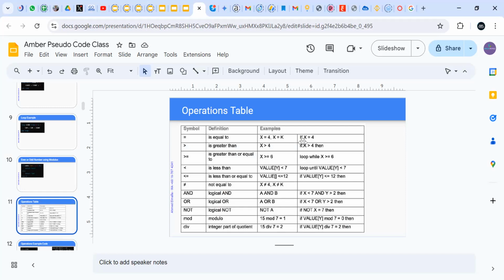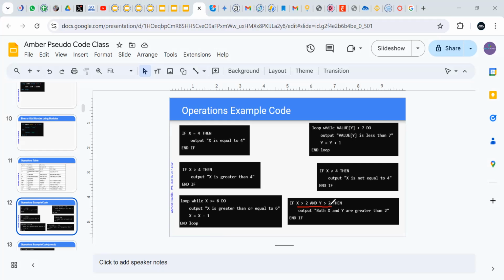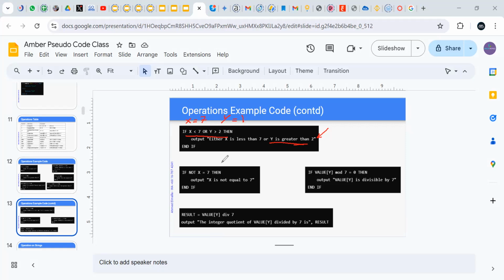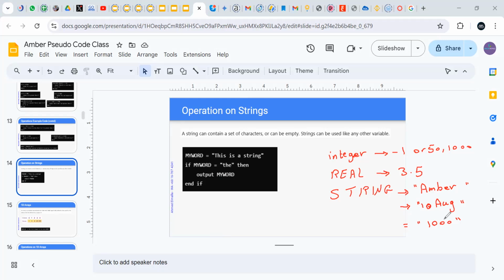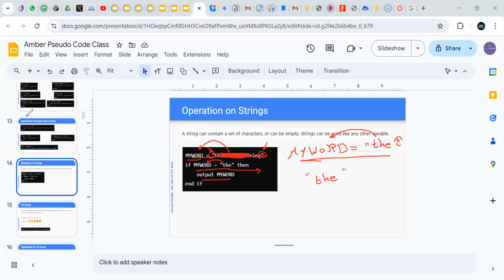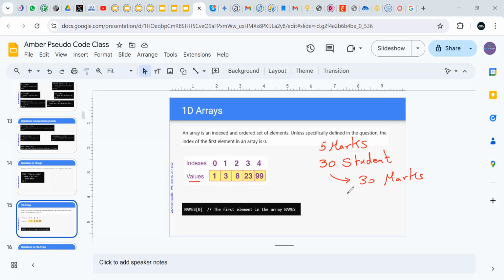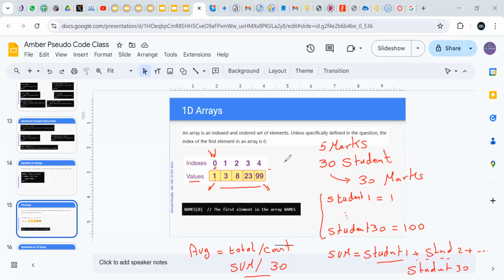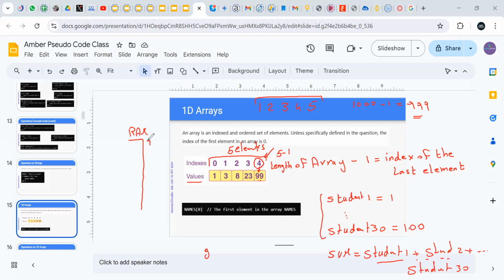Interactive Coding Session Understanding Arrays, Loops, and Conditional Logic | Class 2 | Part 2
Join this hands-on coding tutorial where we explore key programming concepts including arrays, loops, and conditional logic. Learn how to check conditions, implement loops, and handle strings with practical examples. Perfect for beginners looking to strengthen their programming fundamentals.